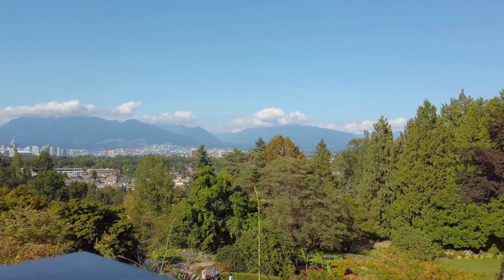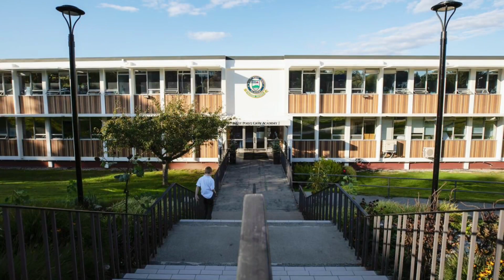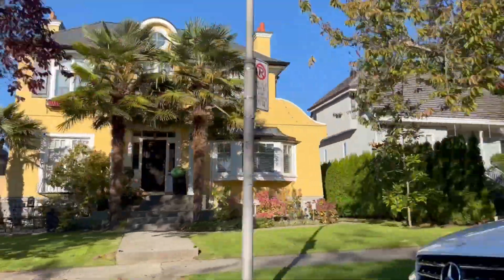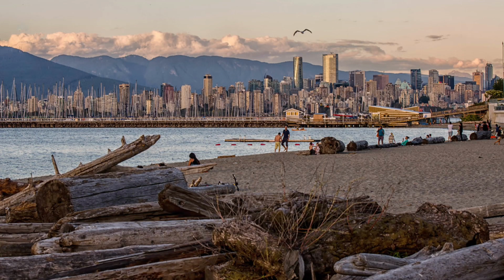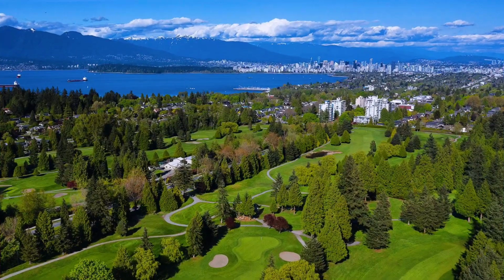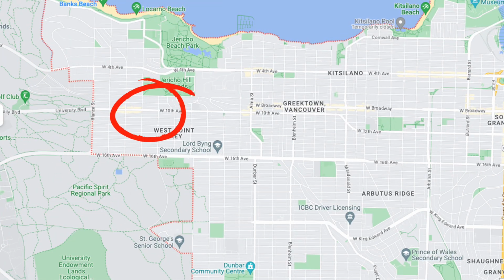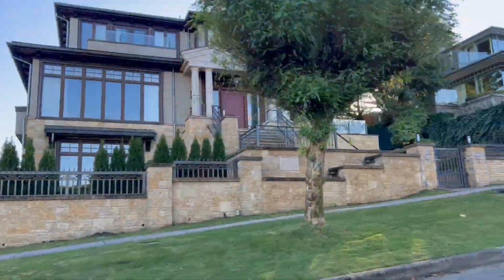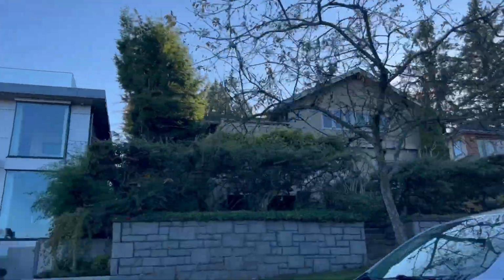Point Grey Neighbourhood Vlog Tour - Best Vancouver Neighbourhoods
In this neighbourhood vlog tour, we dive deep into one of the Best Vancouver Neighbourhoods, the picturesque Point Grey neighbourhood. Jonathan shares all that makes this area what it is today from it's prime location to its housing options and prices, amenities, recreation options, shipping, dining and more. Join us as we explore one of the best Vancouver neighbourhoods this city has to offer!

🌳 Natural Beauty of Point Grey: Discover the lush landscapes being nestled right next to the UBC Endowment lands and Pacific Spirit National Park. Visit the stunning parks and beaches like Spanish Banks, and breathtaking views that make Point Grey a haven for nature enthusiasts.

🏠 Real Estate Showcase: Explore the streets with Jonathan and what it costs to own a home in this beautiful Vancouver BC neighbourhood.

🏫 We also dive into the excellent educational institutions that contribute to Point Grey's reputation as a family-friendly neighborhood as well as how accessible the shopping, dining and transportation options are in this area.

Whether you're a potential homebuyer, a local resident, or just curious about where to live in Vancouver and the best Vancouver neighbourhoods, this video is your ultimate guide to Point Grey.

🤔Thinking of moving to Vancouver Canada? 🇨🇦 Let us help!

If this is your first time to this channel, and you want to know everything about eating, sleeping, working, playing, the good, and the bad of living in Vancouver BC or living in Richmond BC, then subscribe▶ and tap the bell🛎 for notifications so you can be the first to know about the current market in Vancouver 😁

We get calls and emails everyday from people just like you, looking for help on making their move to Vancouver Canada and we love it.😍 Whether you are moving in 9 days or 90 days, give us a call☎, shoot us a text📝, or send us an email📨 so we can help you make a smooth move to Vancouver or any of the surrounding Vancouver suburbs 🇨🇦
Chapters:
00:00 Intro - Point Grey Vancouver Neighbourhoods
01:18 Jonathan Lerner Vancouver Real Estate Agent
01:46 Best Vancouver Neighbourhoods - Where is Point Grey?
02:14 Schools in Point Grey Vancouver
02:53 Vancouver Housing
03:29 Vancouver Homes for Sale Point Grey
03:57 Recreation and Activity Options in Point Grey
05:41 Point Grey Shopping & Dining
06:41 Transportation
07:20 Vancouver Neighbourhoods Outro